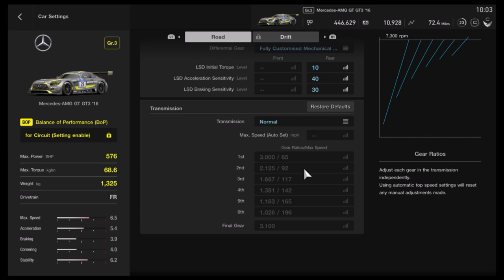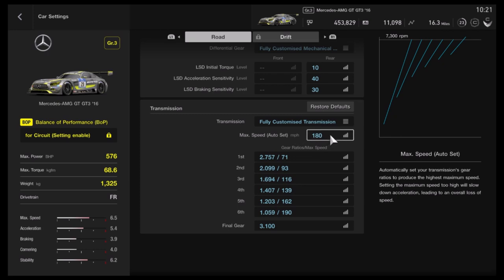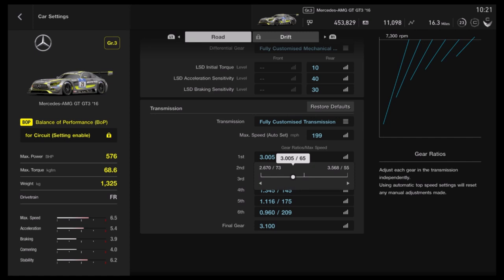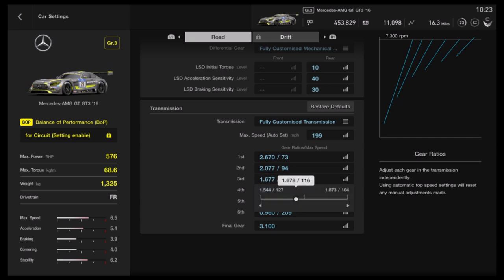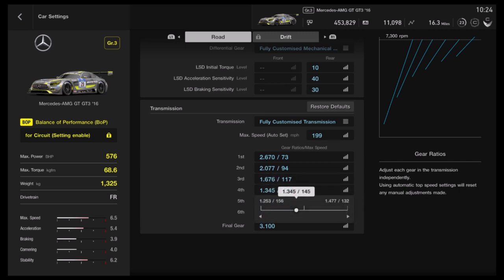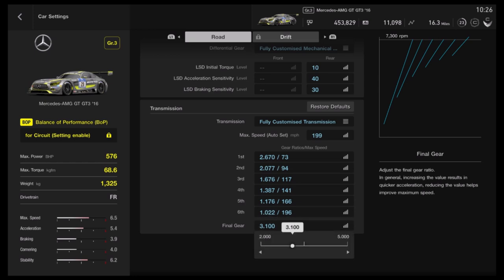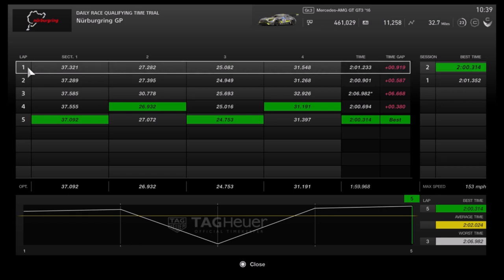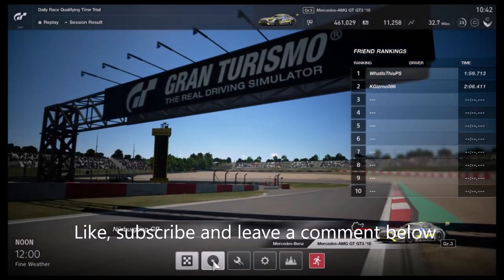GT Sport | UPDATED VIDEO LINK IN THE DESCRIPTION | How to tune transmission SIMPLE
BETTER AUDIO AND ADDED 5TH AND 7TH GEAR TUNING AND HOW TO TUNE FOR GRID START

Simple method to tune your transmission using a mathematical sequence for better power output.

Mercedes AMG GT GT3